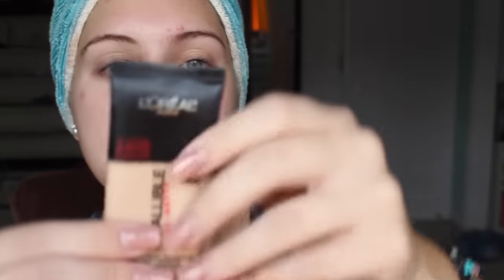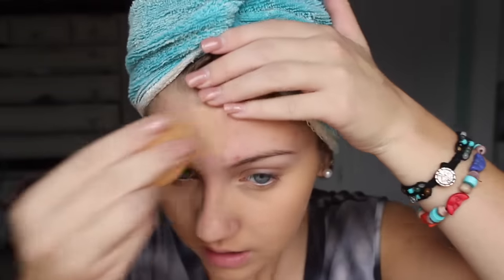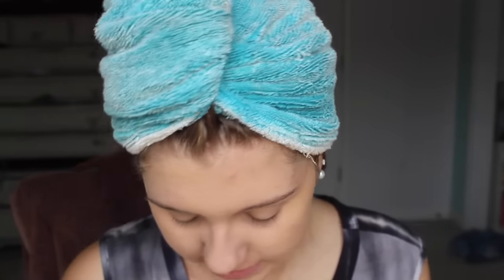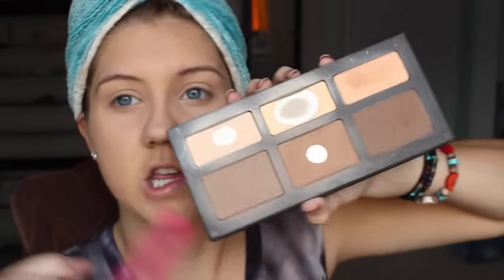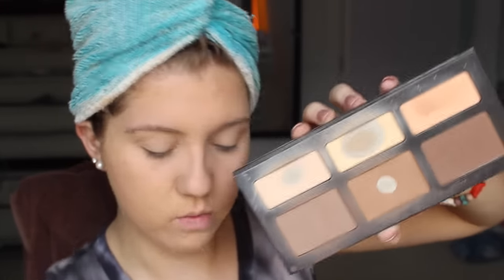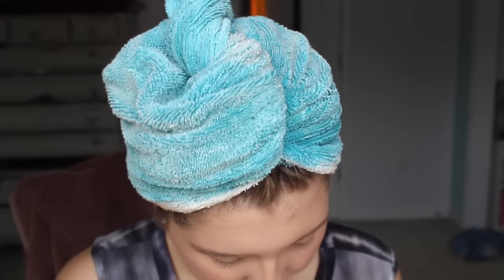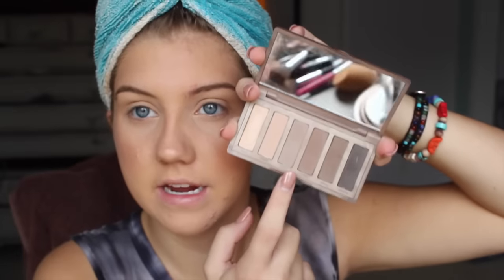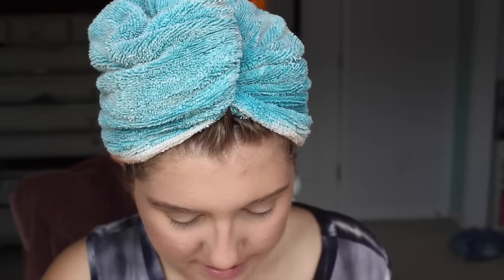BACK TO SCHOOL NO-MAKEUP MAKEUP LOOK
thx for watchin my g's!!! have the best day ever

Katie Lynn